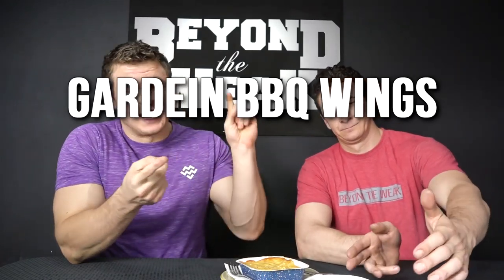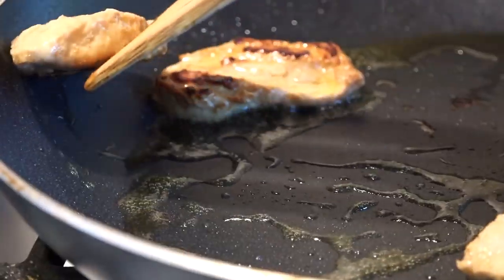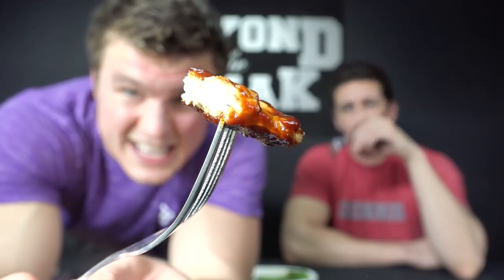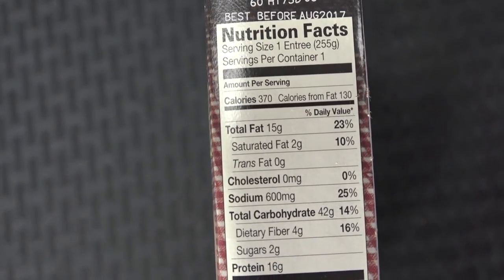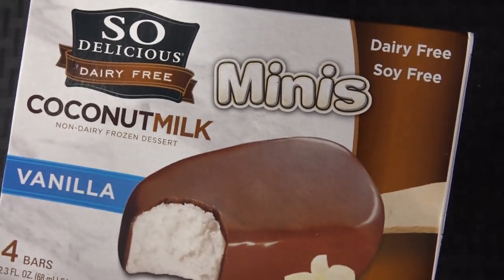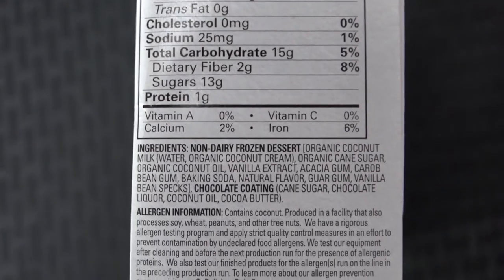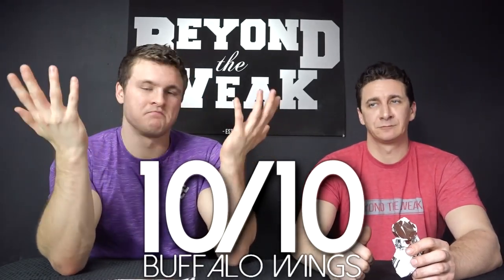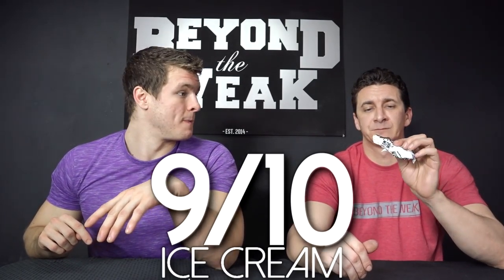Vegan Taste Test: Gardein BBQ Wings, Amy's Macaroni & SoDelicious Ice Cream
SEND ANYTHING YOU'D LIKE TO SEE IN NEXT MONTH'S UNBOXING! Our PO Address:

USA

Alot of people think there aren't a ton of choices for vegan meals but some of these are the best (and worst) meals you can get a grocery store, hopefully near you!  Lanky and I taste test the three items from an appetizer (Gardein BBQ Wings), to a entree (Amy's Macaronia & Cheeze) and finally finishing with a dessert (SoDelcious coconut Minis).